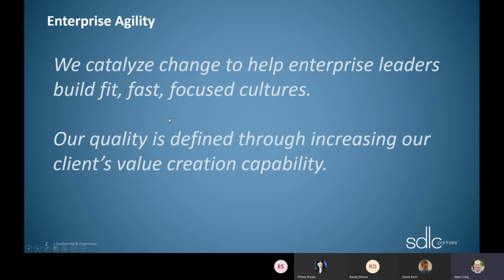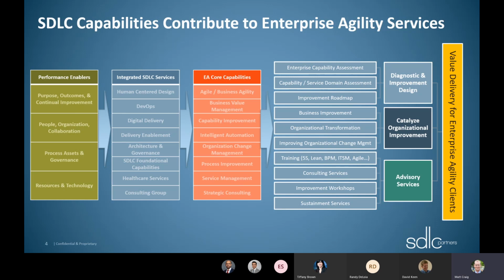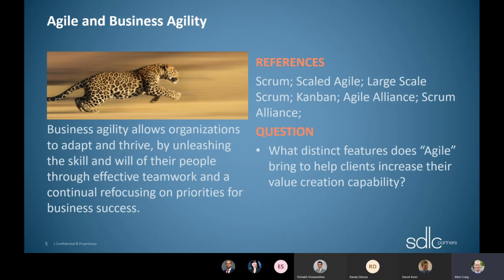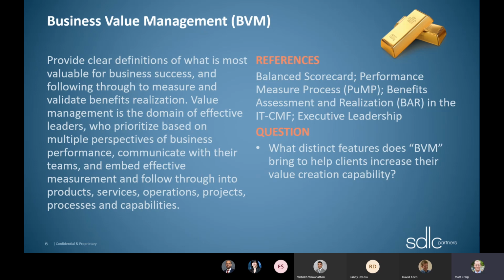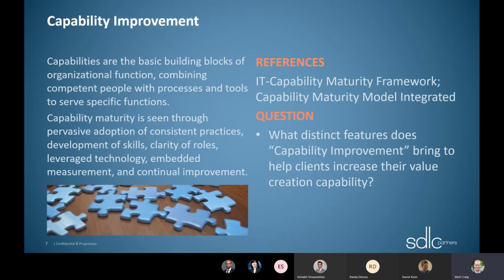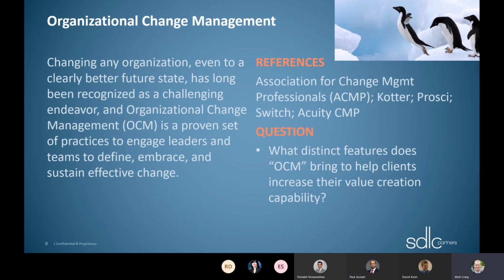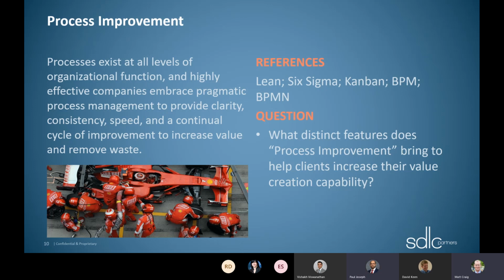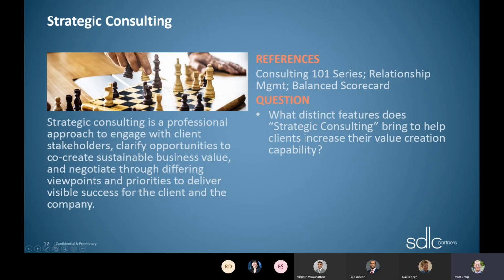KN013 Enterprise Agility Services and Capabilities Matt Craig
A webinar review of the services and foundational capabilities of Enterprise Agility